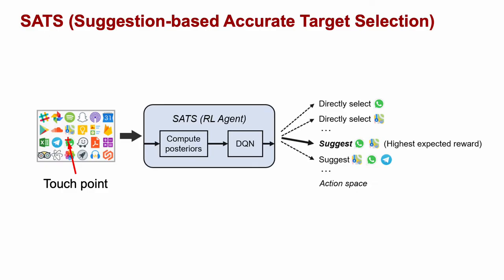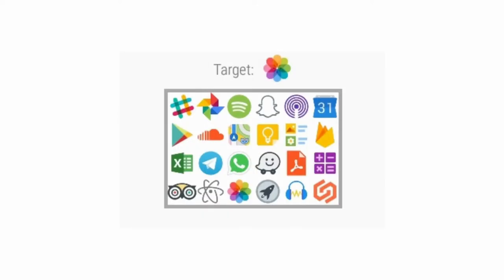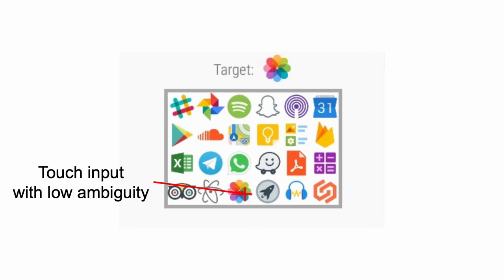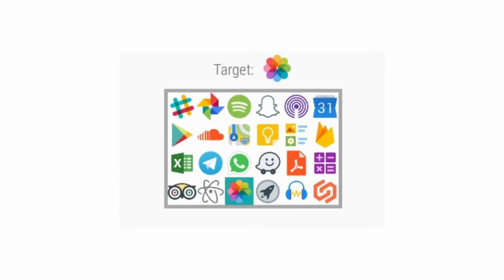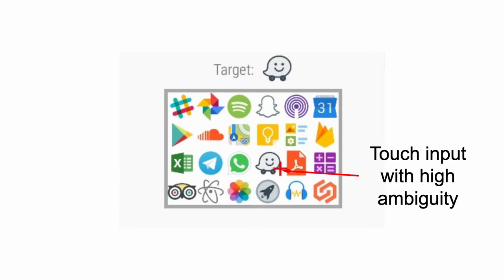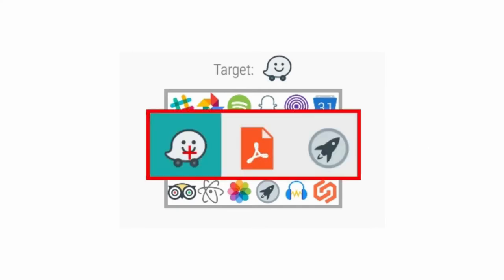[Preview] Select or Suggest? Reinforcement Learning-based Method for High-Accuracy Target ...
[Preview] Select or Suggest? Reinforcement Learning-based Method for High-Accuracy Target Selection on Touchscreens
Zhi Li, Maozheng Zhao, Dibyendu Das, HANG ZHAO, Yan Ma, Wanyu Liu, Michel Beaudouin-Lafon, Fusheng Wang, IV Ramakrishnan, Xiaojun Bi

Session: Intelligent Interaction Techniques

Abstract
Suggesting multiple target candidates based on touch input is a possible option for high-accuracy target selection on small touchscreen devices. But it can become overwhelming if suggestions are triggered too often. To address this, we propose SATS, a Suggestion-based Accurate Target Selection method, where target selection is formulated as a sequential decision problem. The objective is to maximize the utility: the negative time cost for the entire target selection procedure. The SATS decision process is dictated by a policy generated using reinforcement learning.  It automatically decides when to provide suggestions and when to directly select the target. Our user studies show that SATS reduced error rate and selection time over Shift~\cite{vogel2007shift}, a magnification-based method, and MUCS, a suggestion-based alternative that optimizes the utility for the current selection. SATS also significantly reduced error rate over BayesianCommand~\cite{zhu2020using}, which directly selects targets based on posteriors, with only a minor increase in selection time.

Video previews for CHI 2022 papers